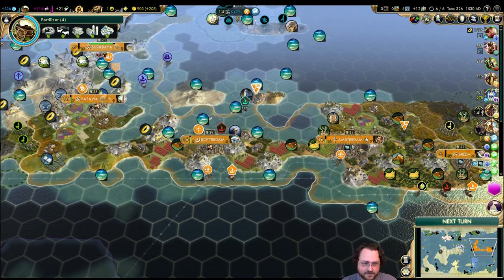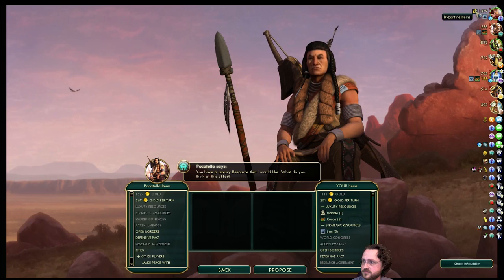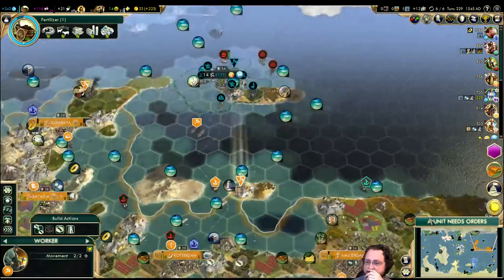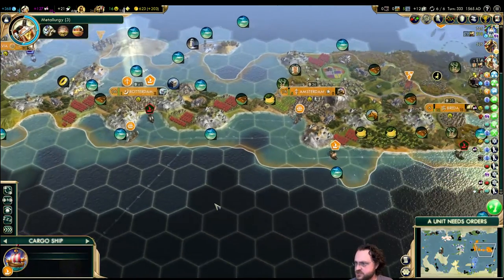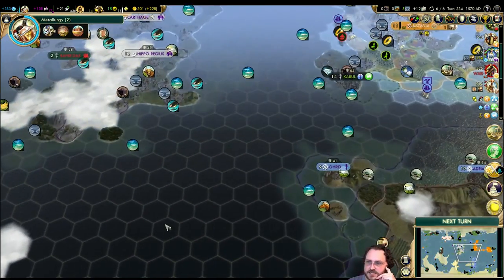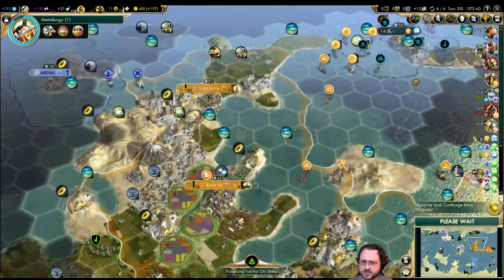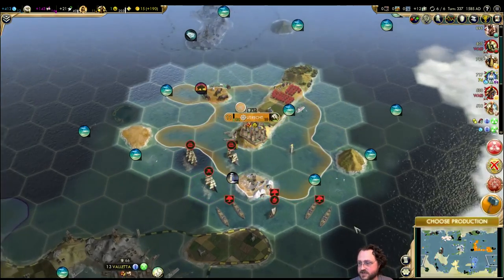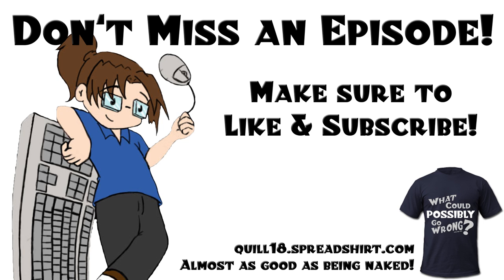Let's Play Civilization 5 - The Netherlands [Modded] - Ep 11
Immortal difficulty, Epic speed, Large Islands map.